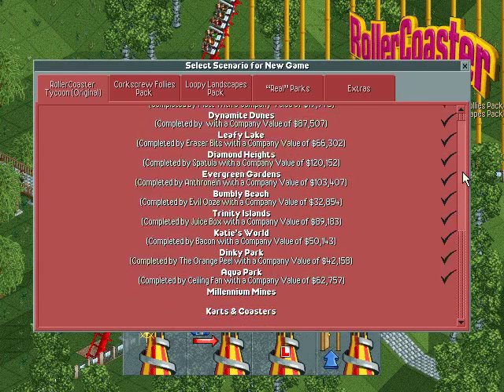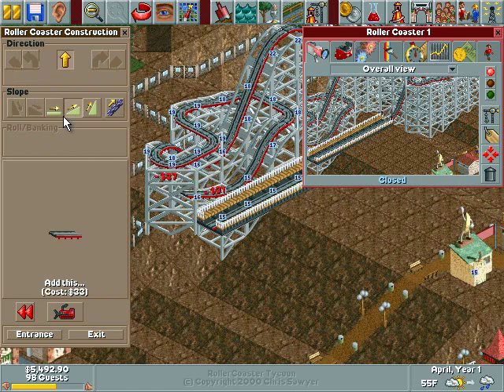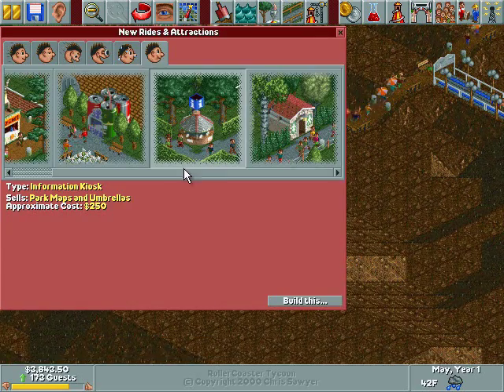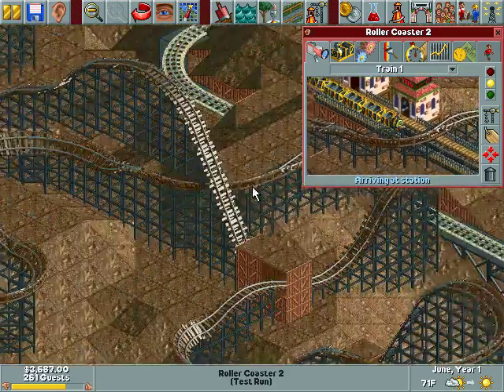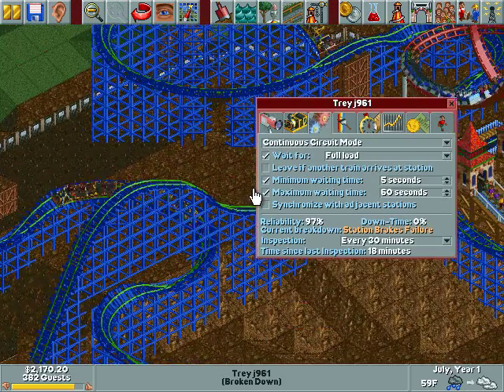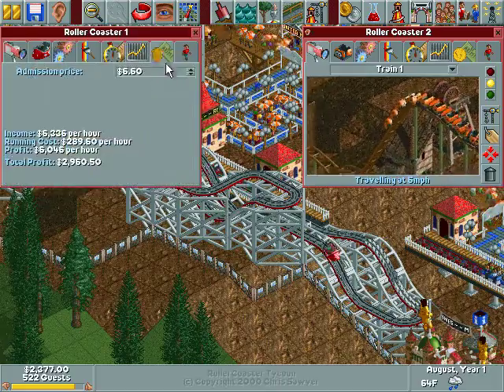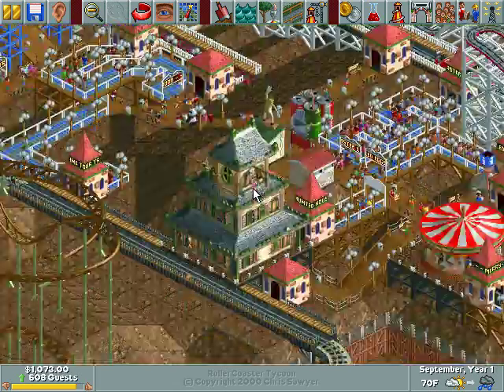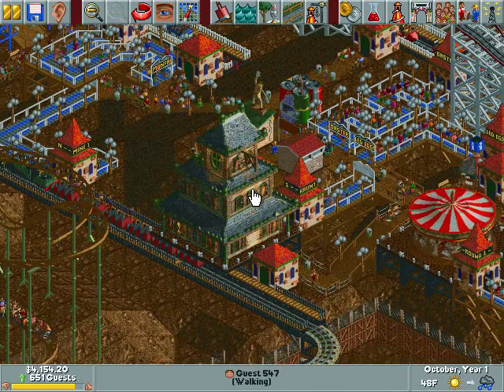Lets Play Roller Coaster Tycoon - 84 - (Treyj, SonimonFan, Dave)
We explode onto Millennium Mines like a hobo with a cure for syphilis. Trying a new way of encoding these so let me know if there is a difference in quality or anything like that.